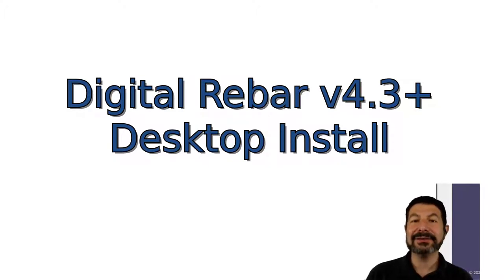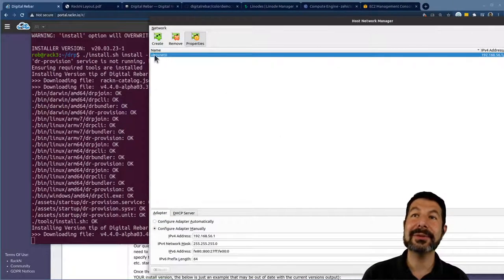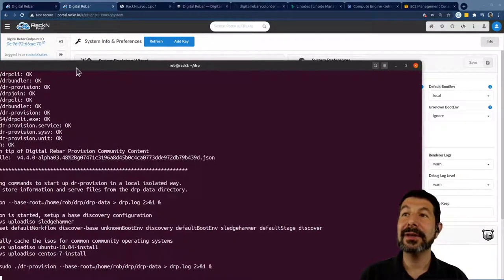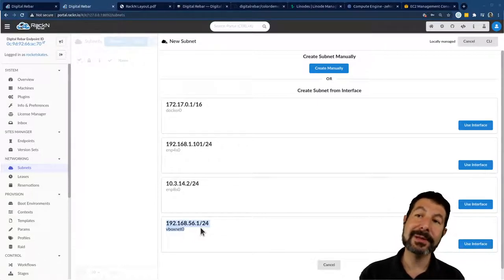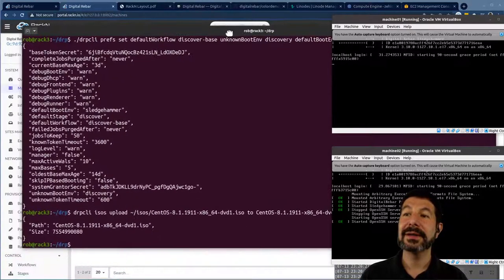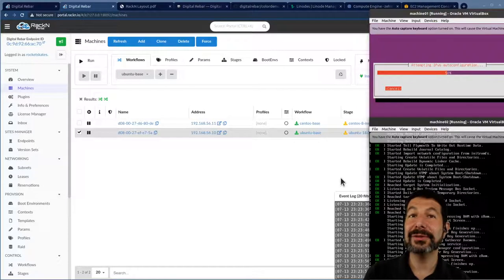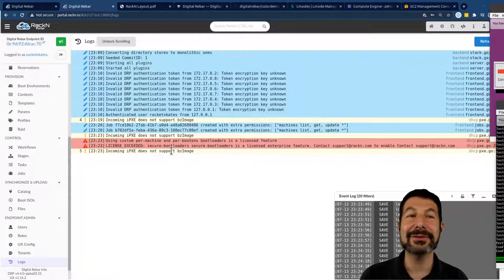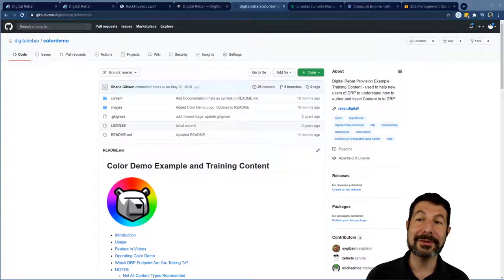Digital Rebar Desktop Install Video [v4.3+]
IDEAL FIRST STEP FOR BEGINNERS

Video walk through the process for basic trial installation on a desktop system all the way through Discovery to provisioning Ubuntu and Centos VMs with Digital Rebar.